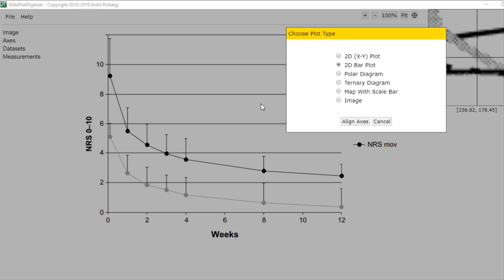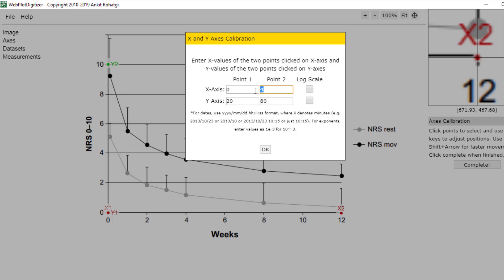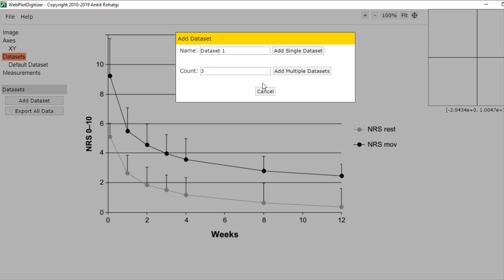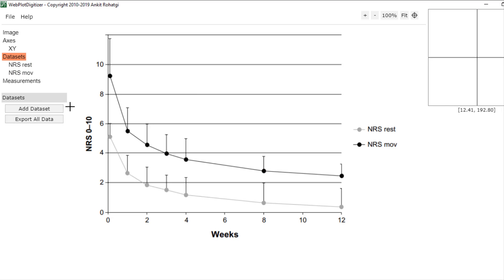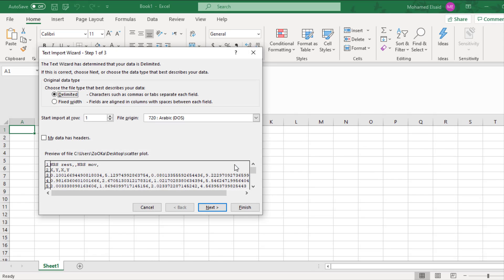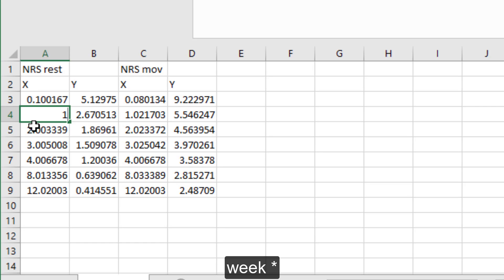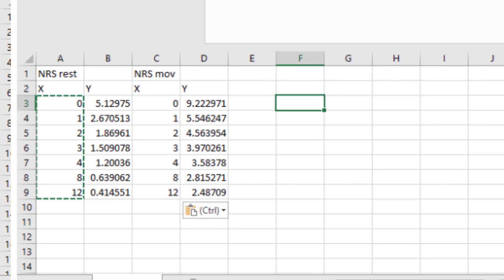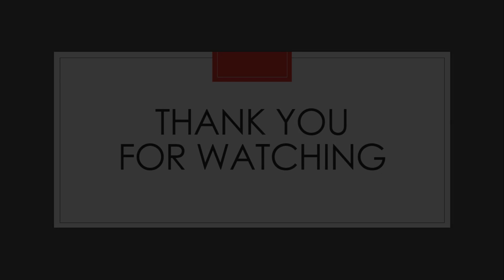How to use WebPlotDigitizer to extract data from scatter plot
In this video we show the steps of extracting data from a scatter plot.